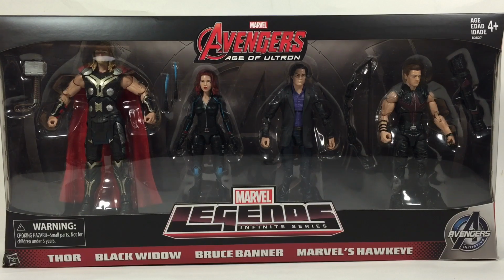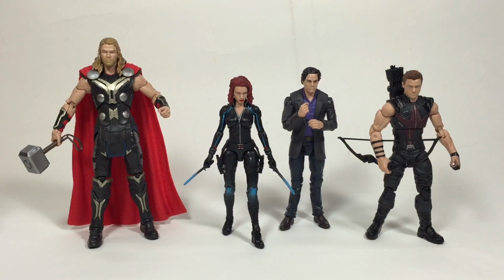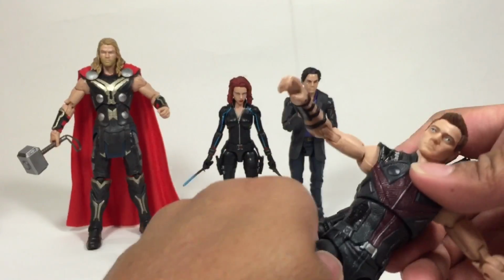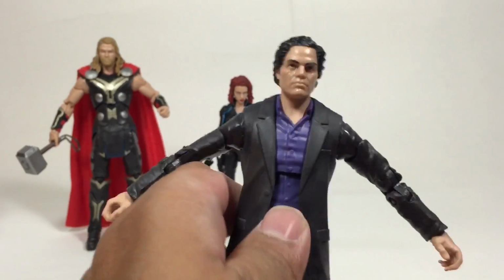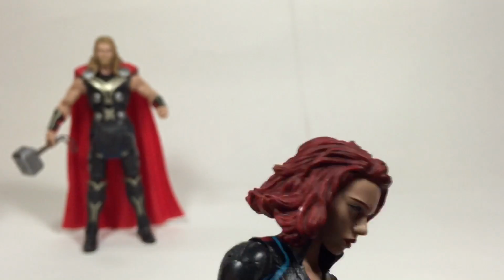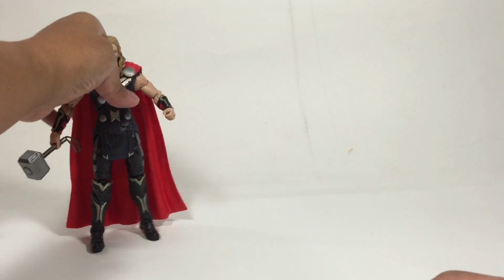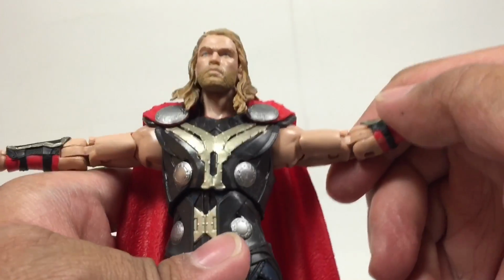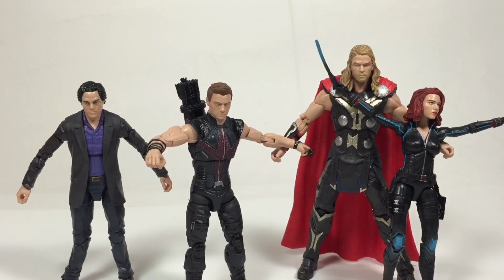036. Marvel Legends Avengers AOU 4-Pack Review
A toy review of the Amazon Exclusive Marvel Legends Avengers: Age Of Ultron 4-pack that includes Thor, Black Widow, Bruce Banner and Hawkeye.